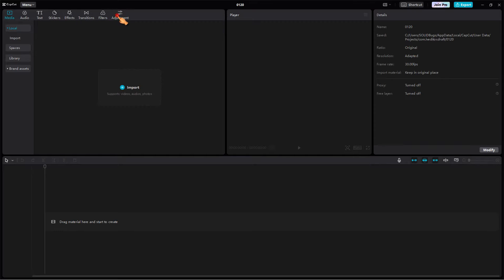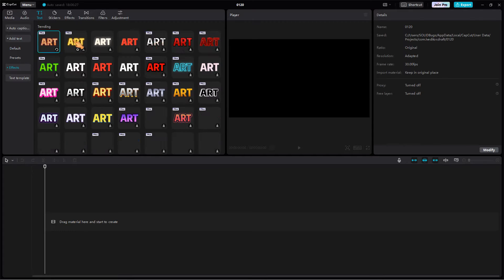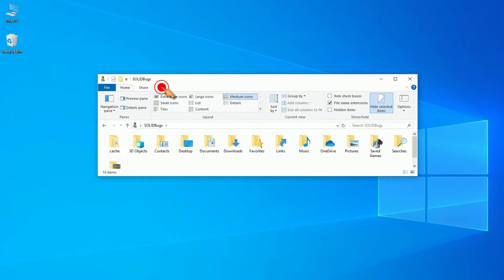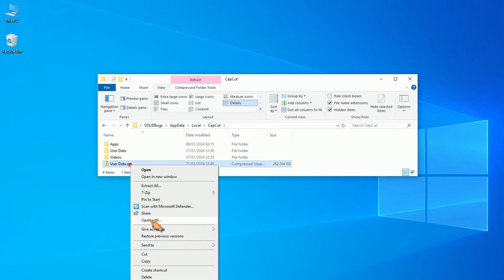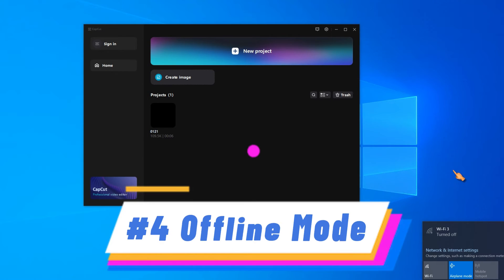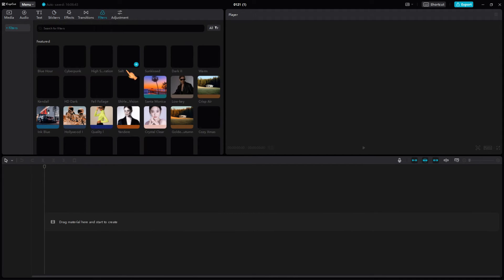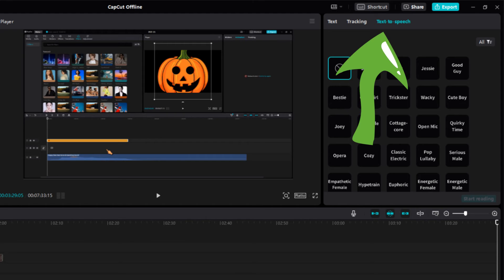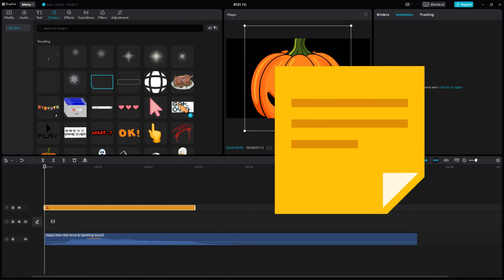Can you use CapCut PC offline?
Can you use CapCut PC Offline ? Let's find out. +++ SOLIDBugs - SOLID Software Tips +++

+++ Playlist with popular SOLIDBugs videos +++